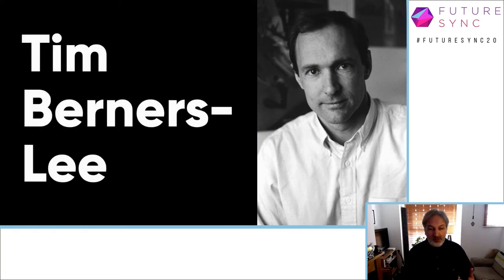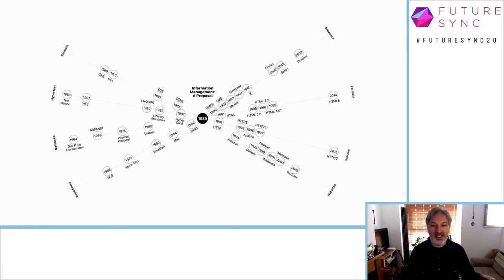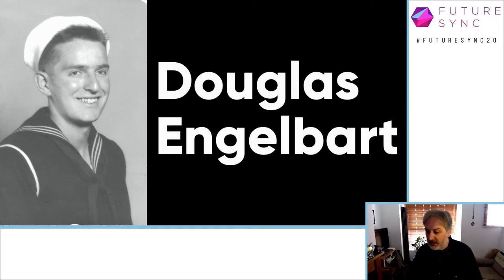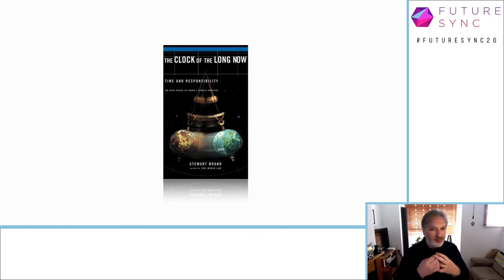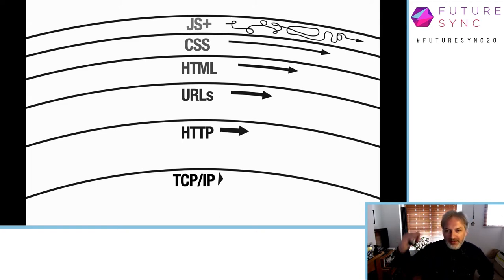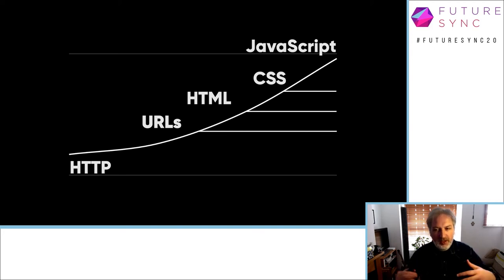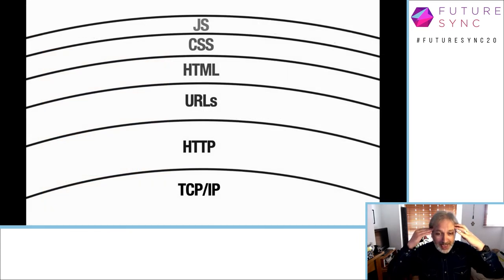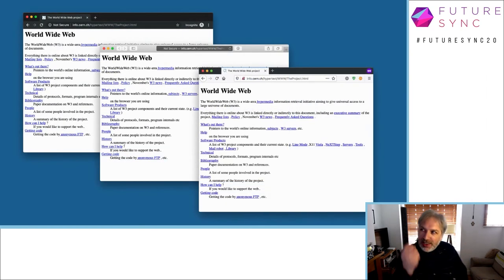Jeremy Keith - Layers of the Web - Future Sync 2020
The World Wide Web turned 30 last year. The web has changed quite a bit over that time. But progress has been evolutionary rather than revolutionary: changes have accreted on top of what has come before. This layered iterative approach also works for building websites.

Together we'll uncover how to build resilient, performant, accessible and beautiful structures that work with the grain of the materials of the web.

Bio
Jeremy Keith lives in Brighton, England where he makes websites with the splendid design agency Clearleft. You may know him from such books as DOM Scripting, Bulletproof Ajax, HTML5 For Web Designers, Resilient Web Design, and, most recently, Going Offline.

He curated the dConstruct conference for a number of years as well as Brighton SF, and he organised the world's first Science Hack Day. He also made the website Huffduffer to allow people to make podcasts of found sounds—it's like Instapaper for audio files.